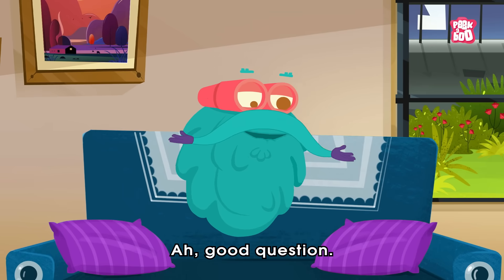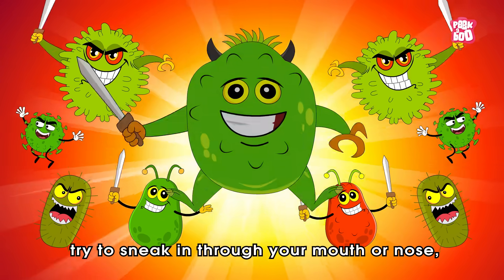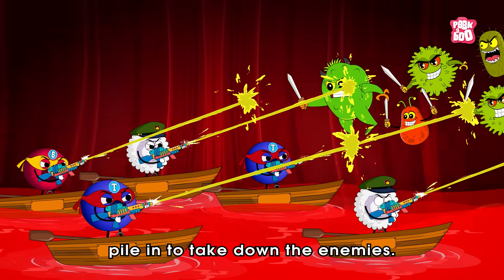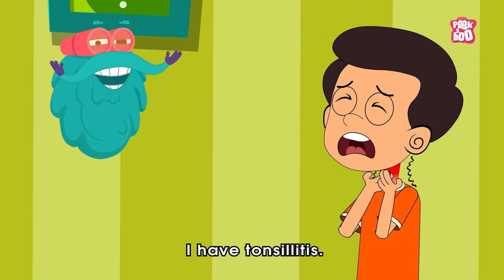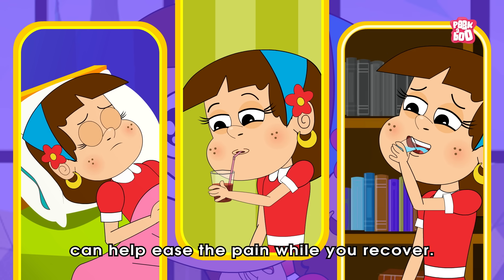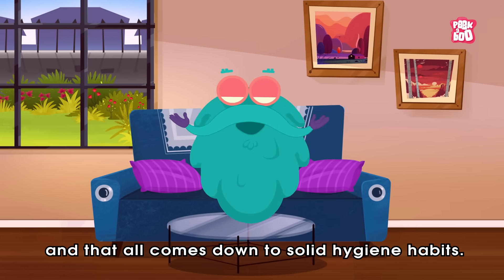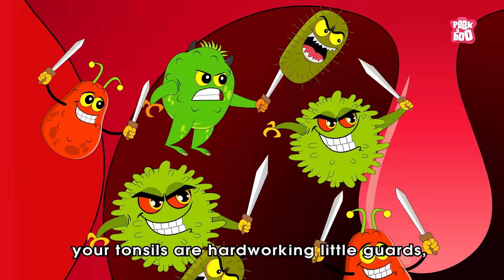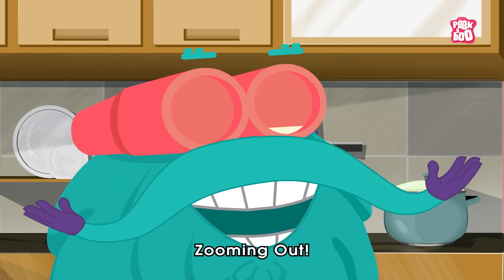What Causes Tonsillitis? | Tonsils Symptoms & Treatments | Bacterial Infections | Dr. Binocs Show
Tonsillitis is an inflammation of the tonsils, usually caused by a viral or bacterial infection. Common symptoms include sore throat, difficulty swallowing, and swollen tonsils.